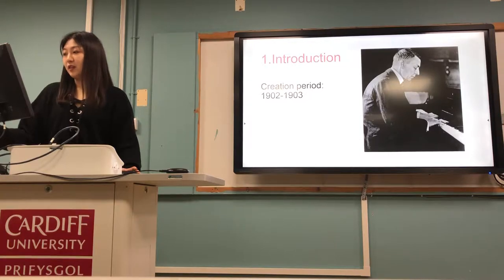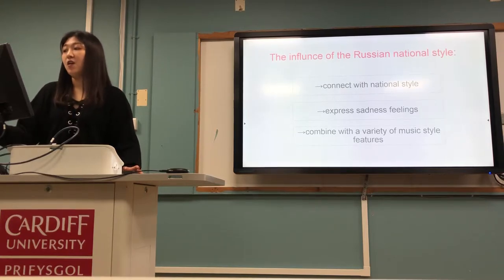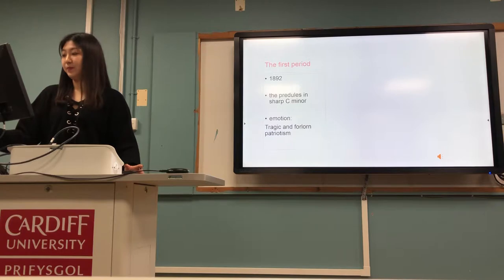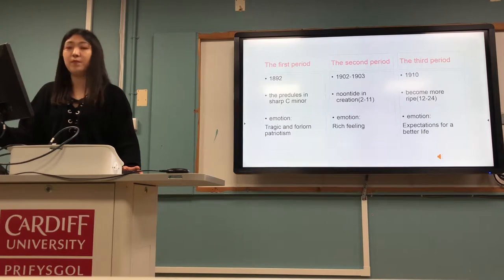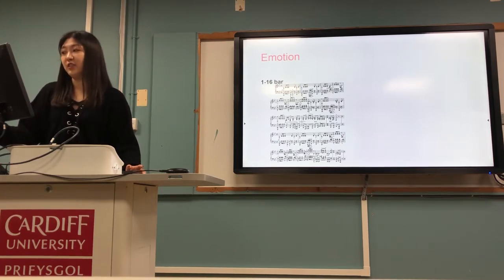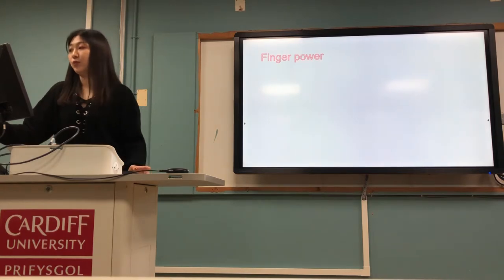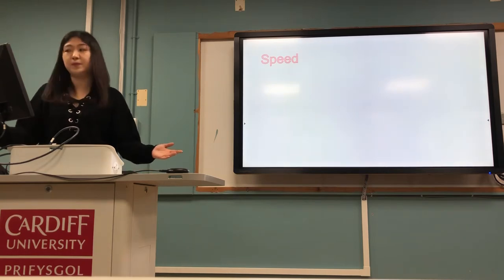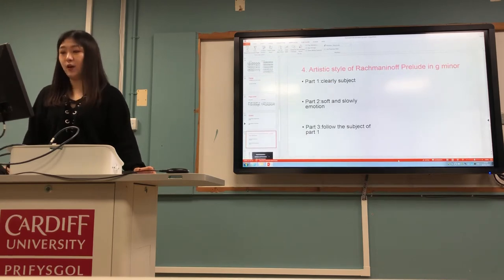Rachmaninoff prelude in g minor Op.23 No.5